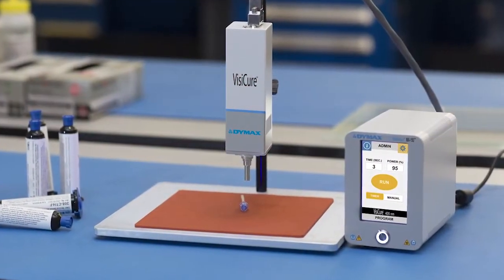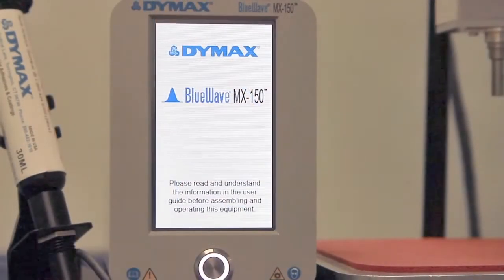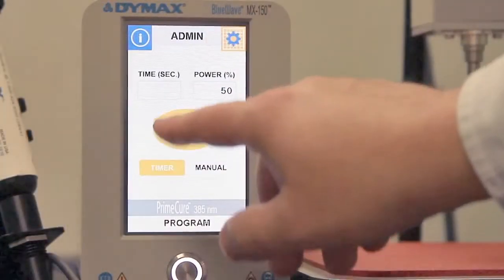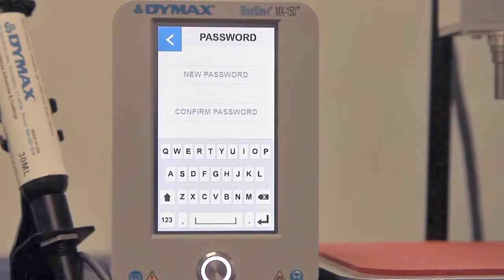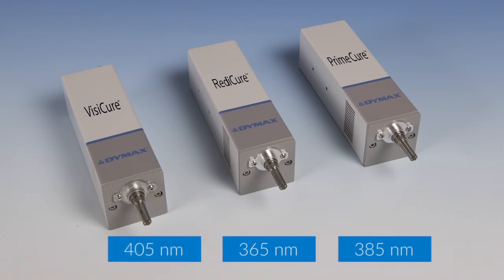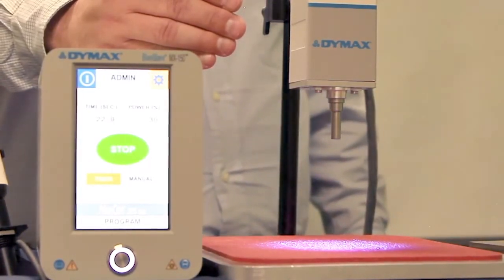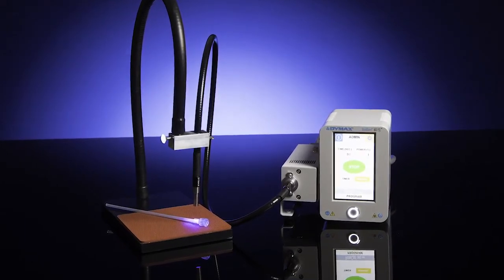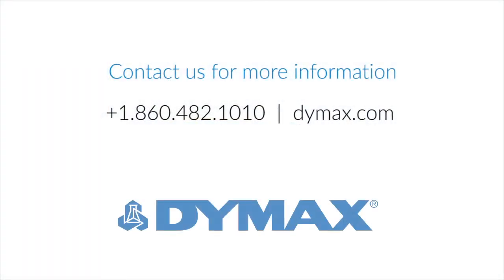Dymax BlueWave MX 150 LED Spot Curing System for Curing UV LED Curing Adhesives and Materials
Demonstrating the benefits of an LED spot curing system from our partner Dymax.